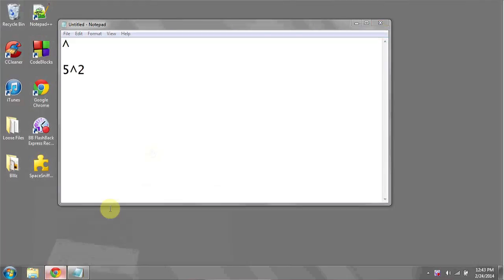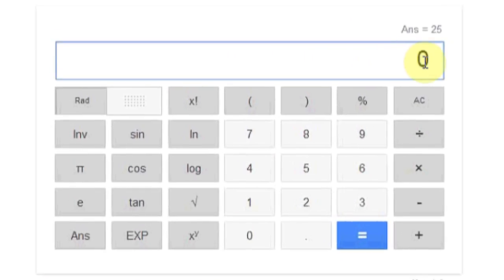Keyboard Shortcuts to Exponents : Computer Skills & Functions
Keyboard shortcuts to exponents are particularly valuable when you're doing work with math. Find out about keyboard shortcuts to exponents with help from an expert in information systems, programming languages, web development, and network security in this free video clip.

Series Description: Using a computer is really quite easy and will benefit your daily life in many significant ways. Get tips on using a computer with help from an expert in information systems, programming languages, web development, and network security in this free video series.